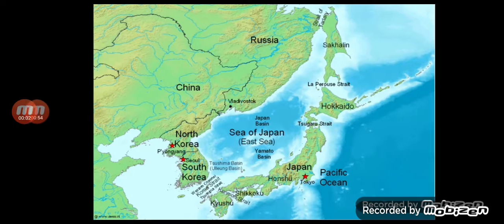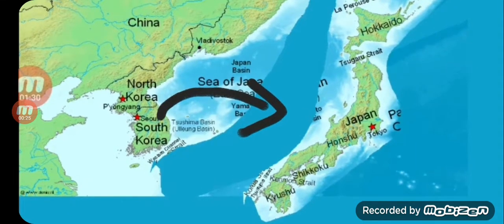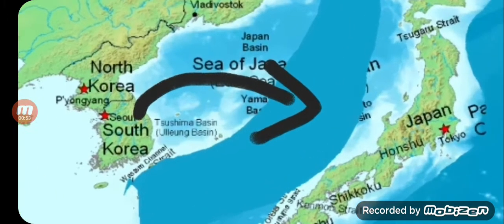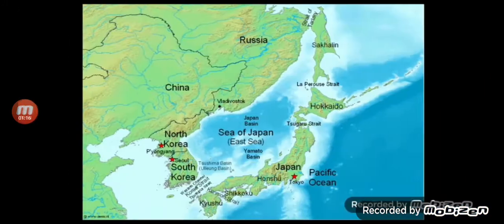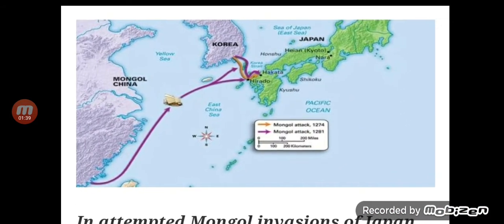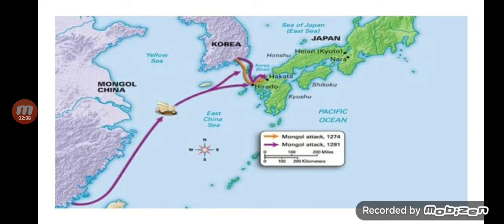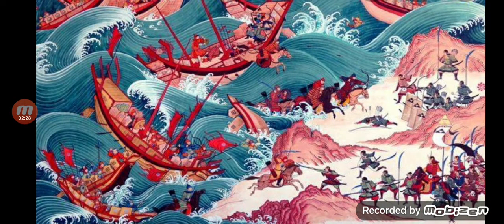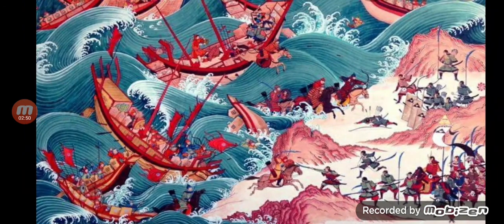Mandela effect....Mongol invasions of Japan